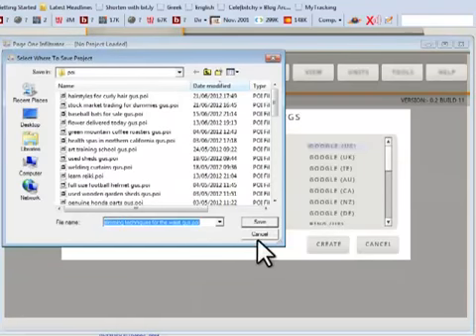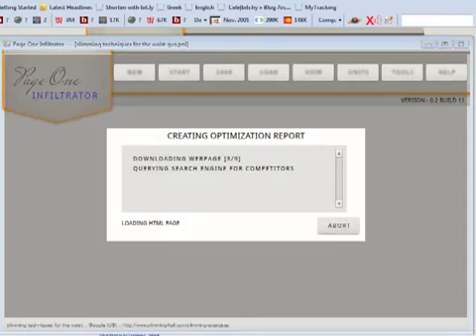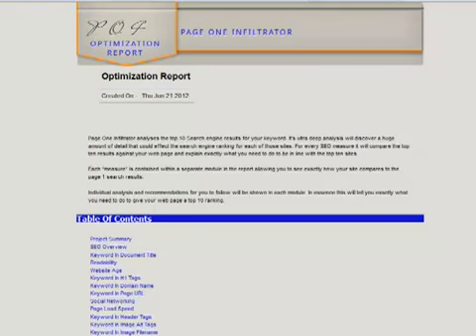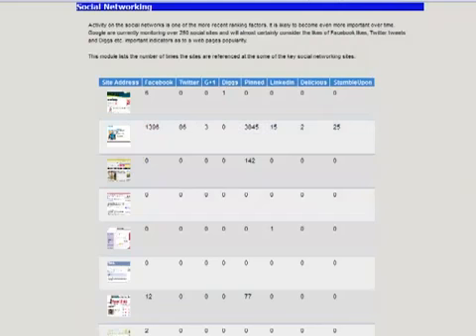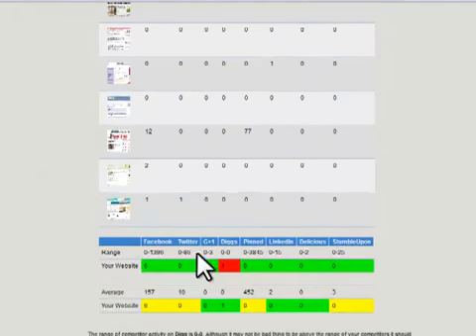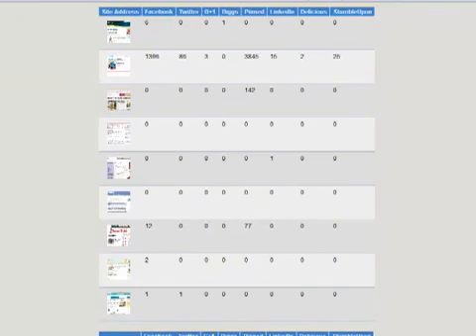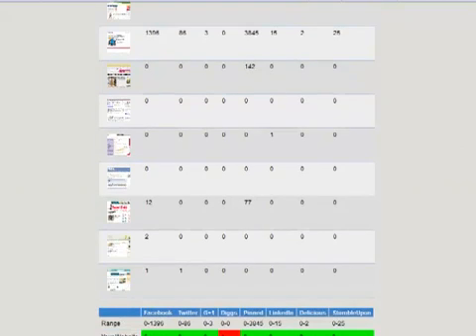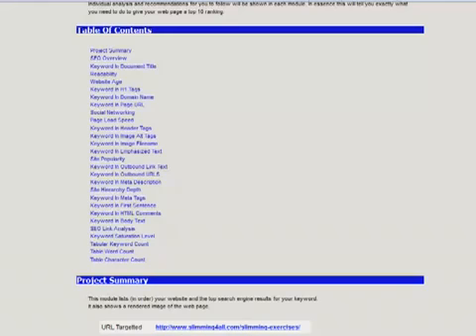Page One Infiltrator Review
By examining the results page, the Page One Infiltrator effectively to reverse engineer the Google algorithm to tell what rank and what you need to do to rank on the first page of Google or Bing or Yahoo (of your choice).